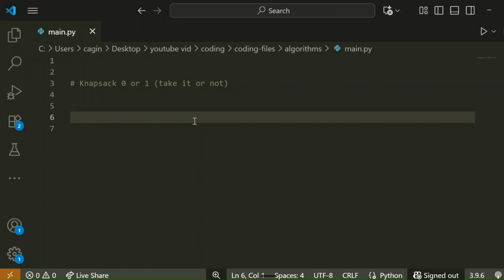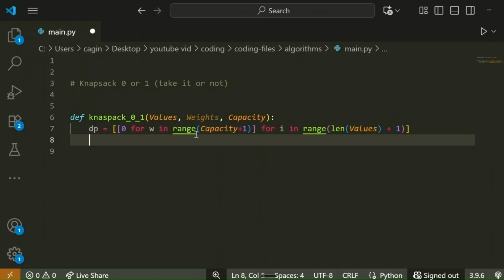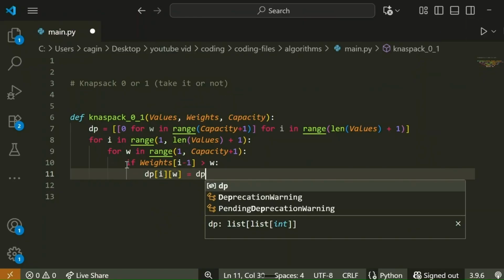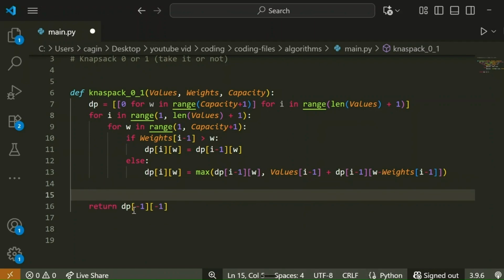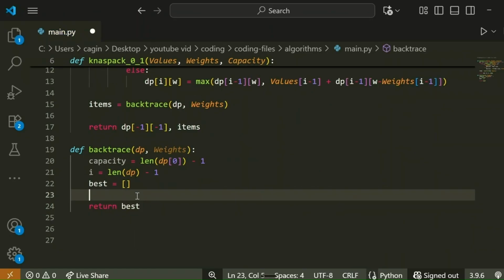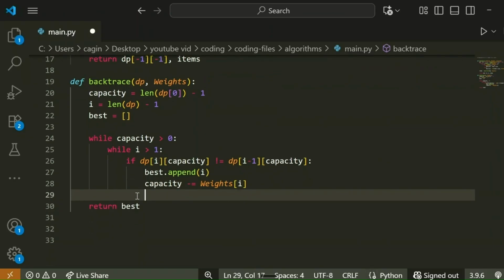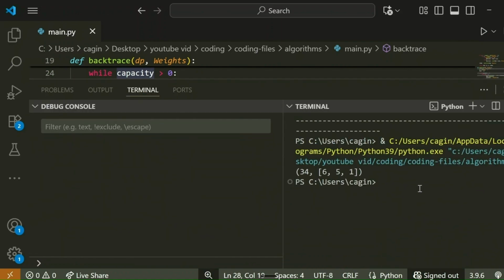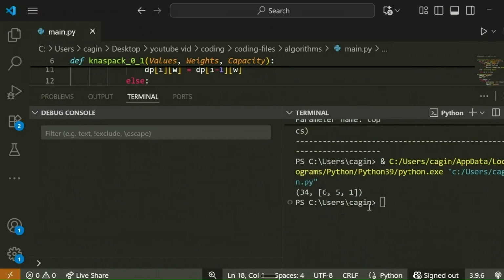Knapsack Problem in Python | Dynamic Programming Algorithm + Backtracking Explained Step by Step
In this video, we’ll write and explain the 0/1 Knapsack algorithm in Python line by line. You’ll learn how to:

1- Build a Dynamic Programming (DP) table to find the maximum profit
2- Understand each part of the nested loops that fill the table
3- Implement the backtrace function to recover the selected items
4- See how DP and backtracking work together in solving optimization problems

We’ll go through the code step by step, explaining what each line does, how decisions are made (skip or take an item), and finally how we trace back through the table to identify which items form the optimal solution.

This lesson builds on our previous knapsack videos and is perfect for students, interview preparation, and competitive programmers who want to fully understand the dynamic programming approach.